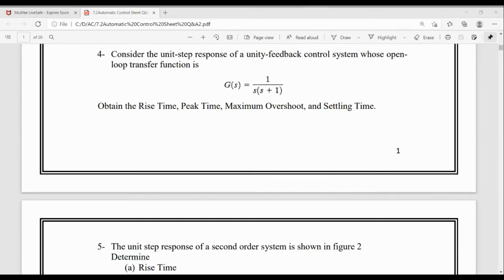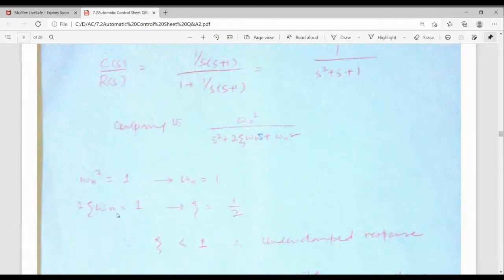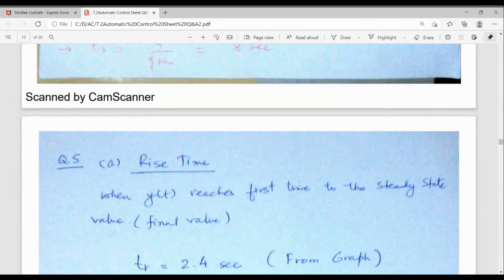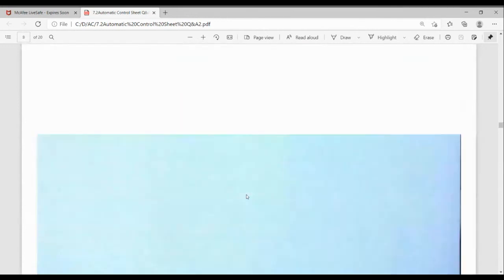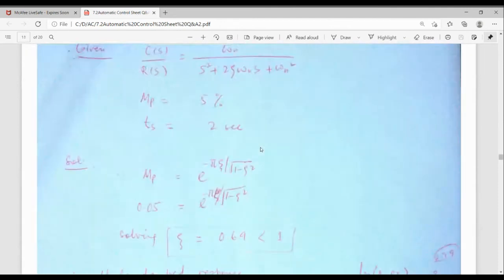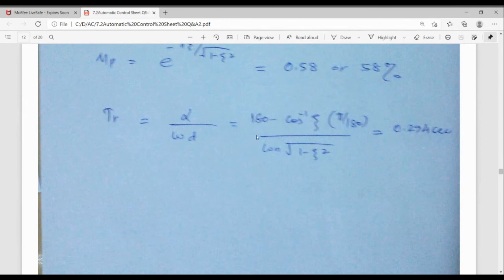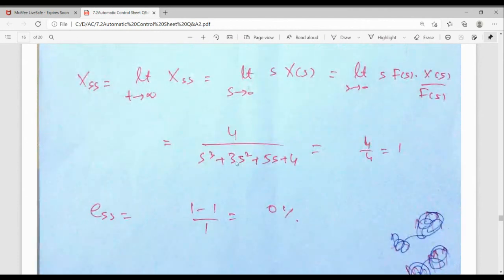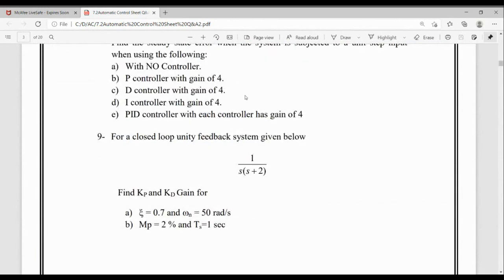Problems Solved on II Order Control Systems